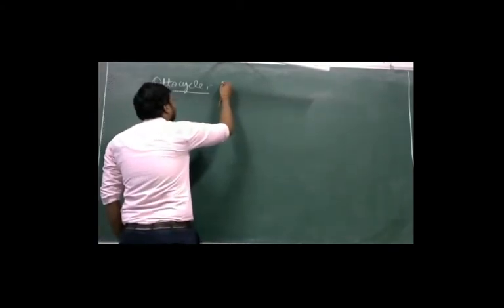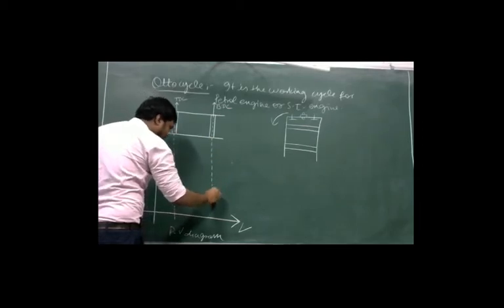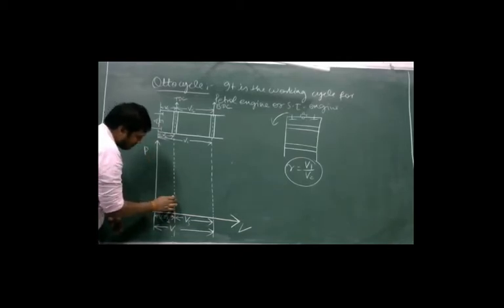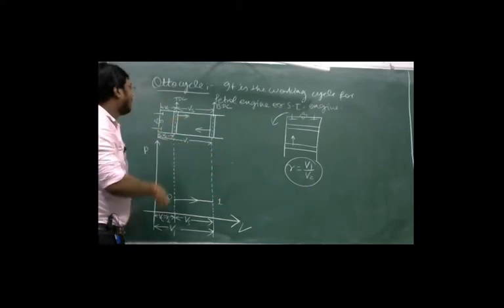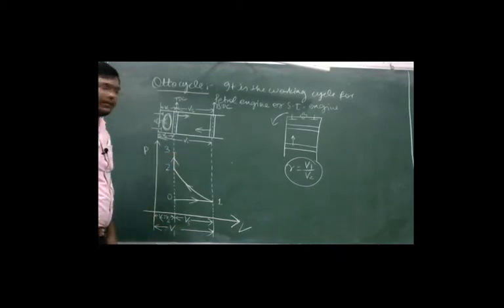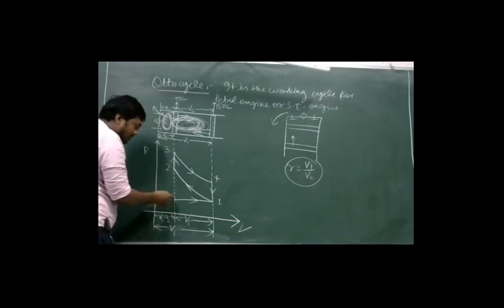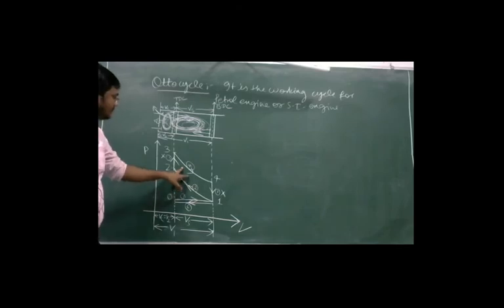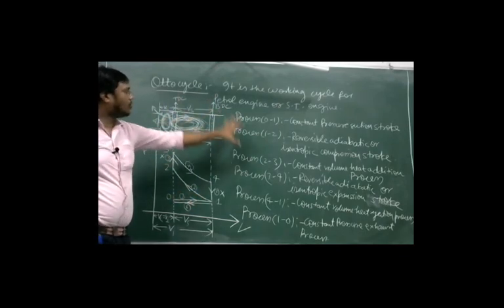IC Engine & Compressors (Lecture-5)